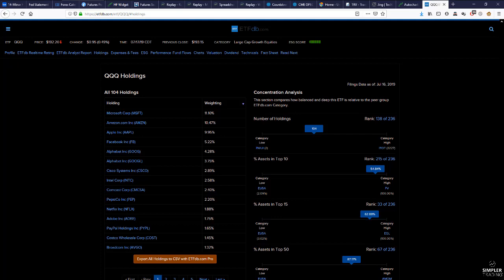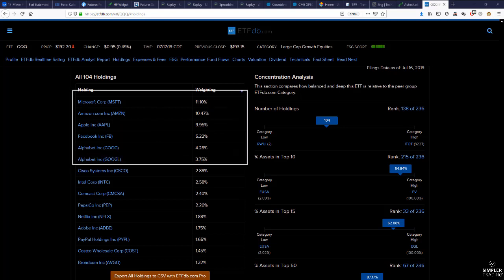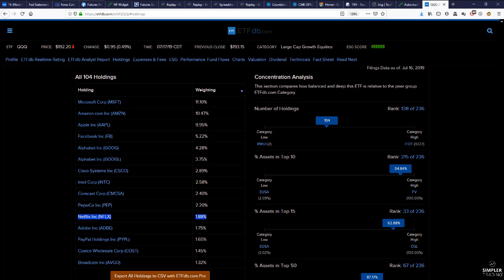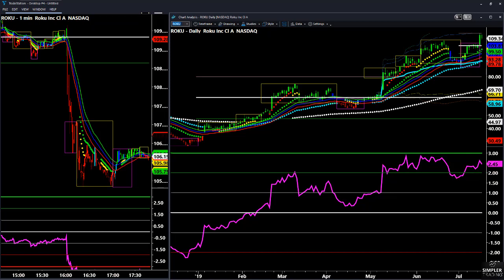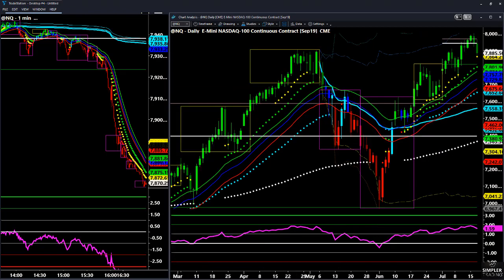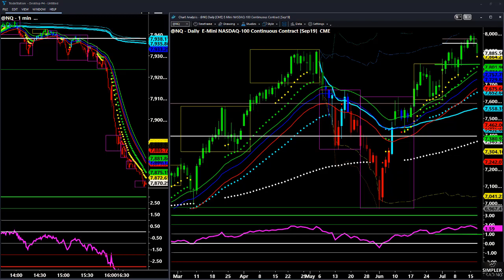Futures: Netflix and the NASDAQ.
Earnings matter to futures traders. It may seem like a stock trader's game, but if you are trading futures indices, they matter just as much and offer setups as well.